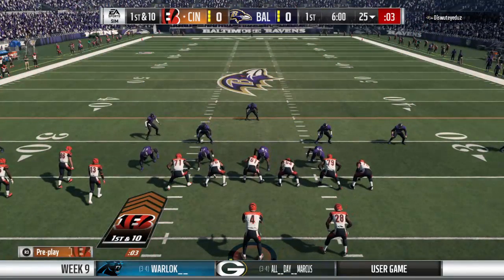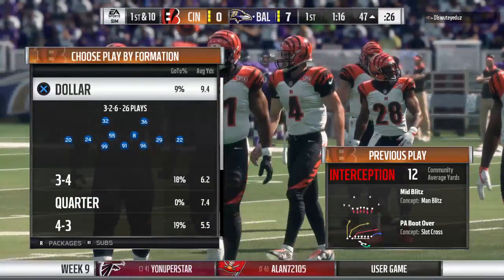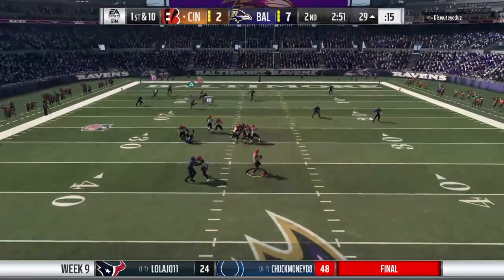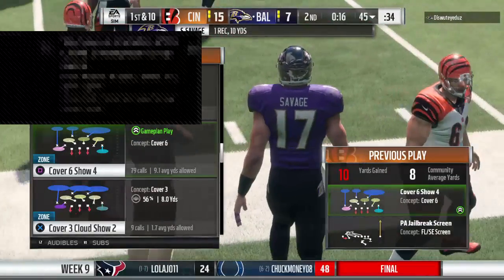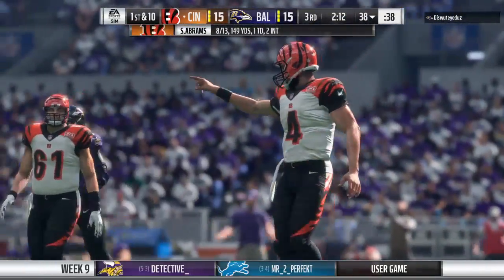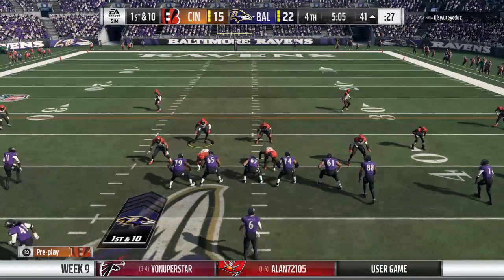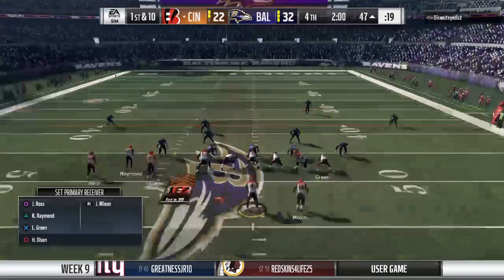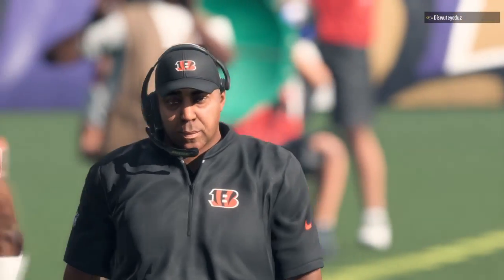SUPERTHUG42's Live PS4 Broadcast